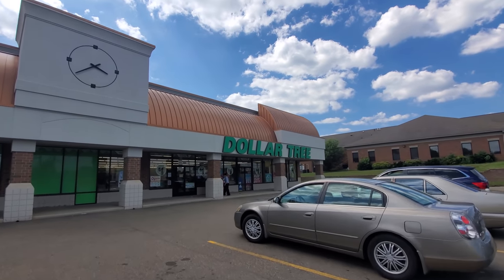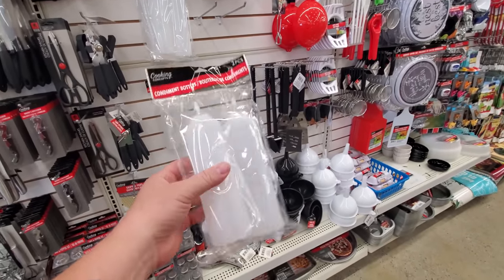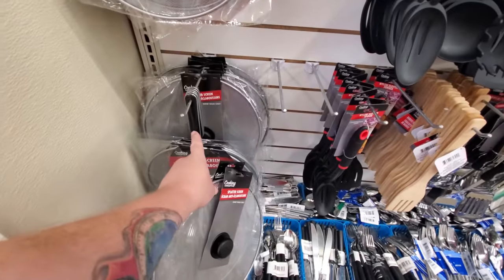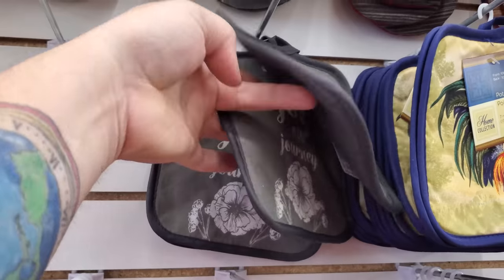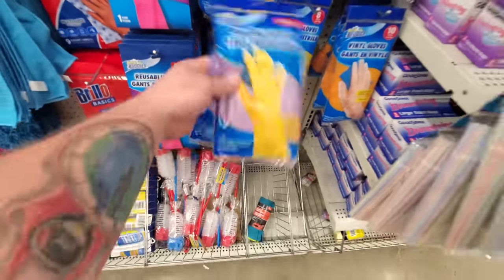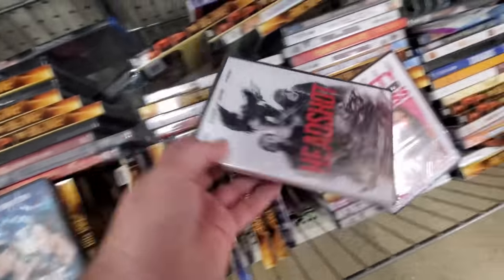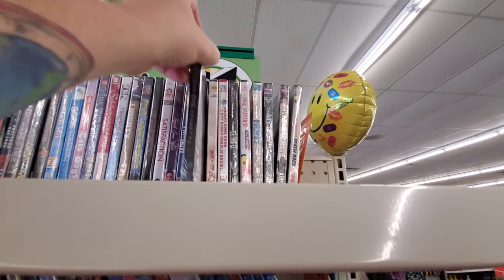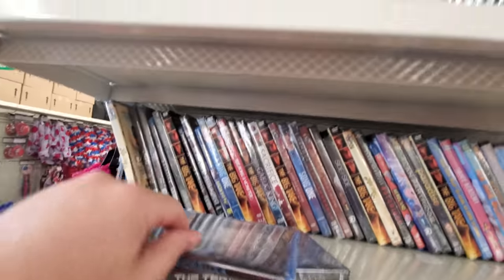I FOUND THE GOOD ONES !! DOLLAR TREE DVDs BLURAYs and RV STUFF !!